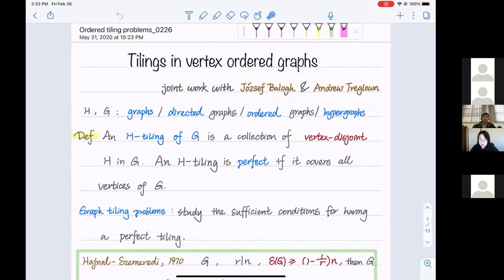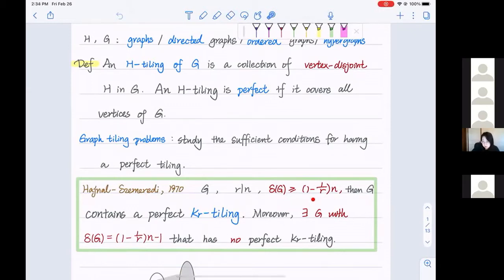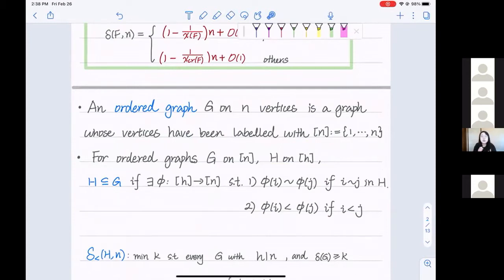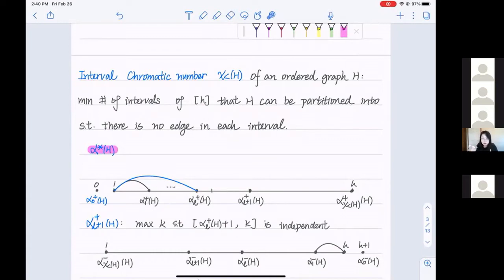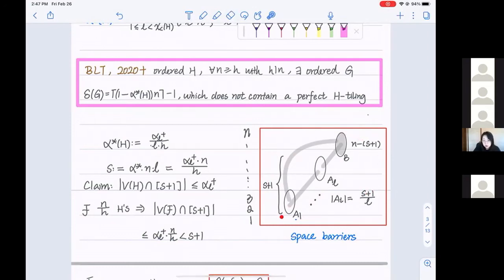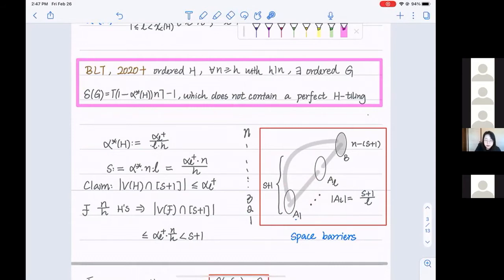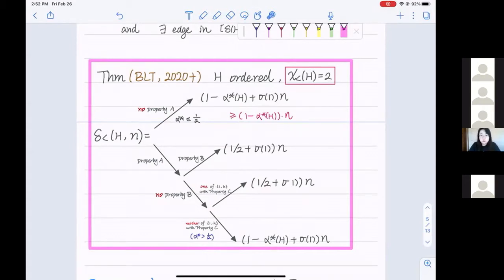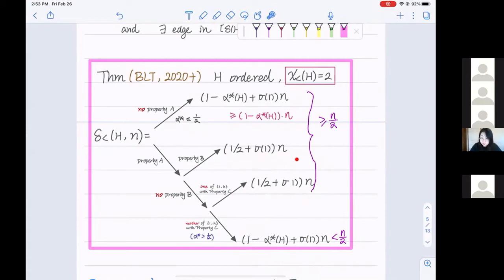Lina Li, University of Waterloo: Tilings in vertex ordered graphs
Speaker: Lina Li, Department of Combinatorics and Optimization, University of Waterloo
Title: Tilings in vertex ordered graphs